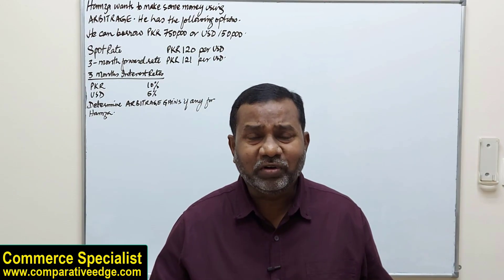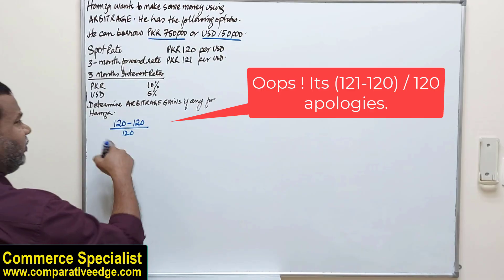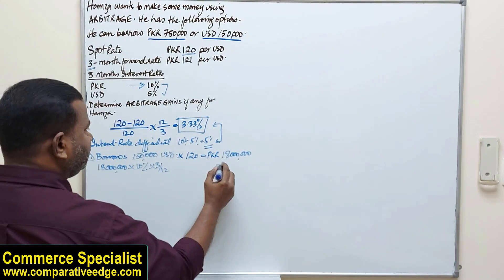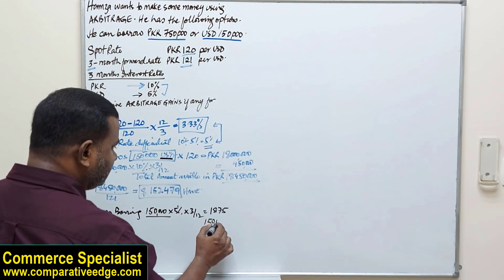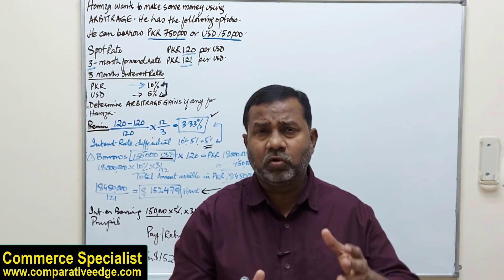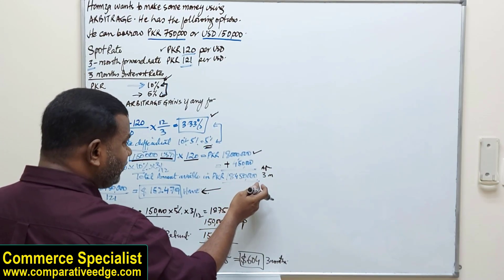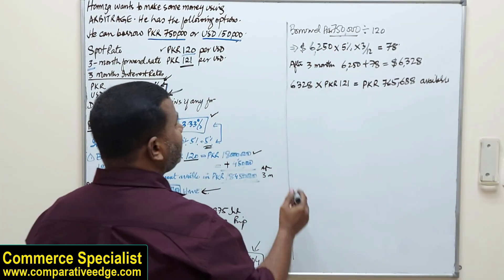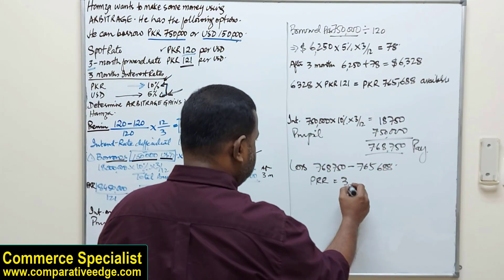Arbitrage Explained | Finance and Money Markets | Arbitrage Gains and Interest Rate Differentials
This video from Commerce Specialist explains the concept of Arbitrage in finance. Detailed explanation is given on how to use principles of arbitrage to make money from the money market. Explanation is given regarding What is Arbitrage, how to calculate forward rate premium, how to calculate interest rate differential. Explanation is also given on how to find out whether there is Arbitrage gain possible.

This video is very relevant for students of Financial Management, , ACCA, ACCA F9, CMA USA, CA and CPA.